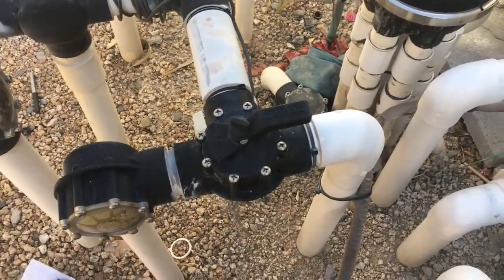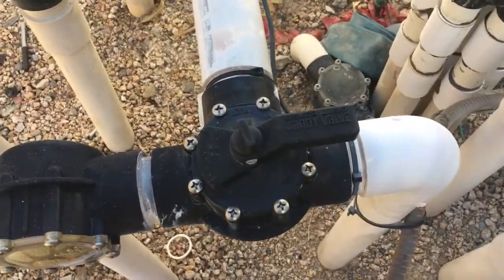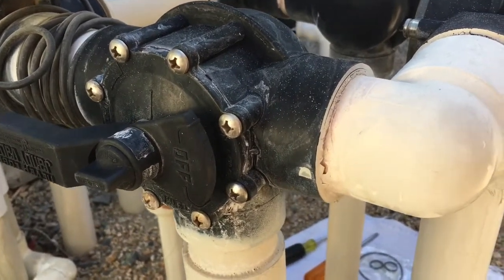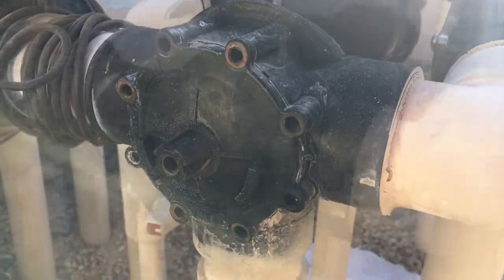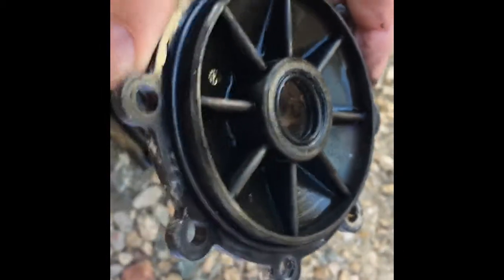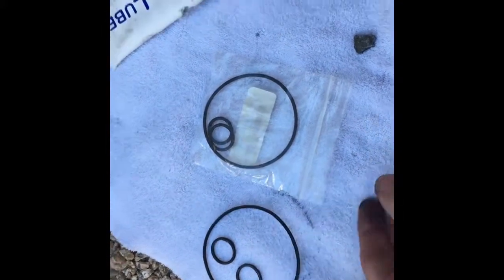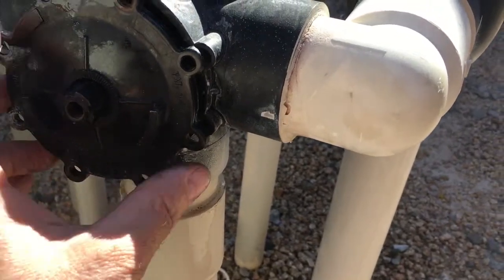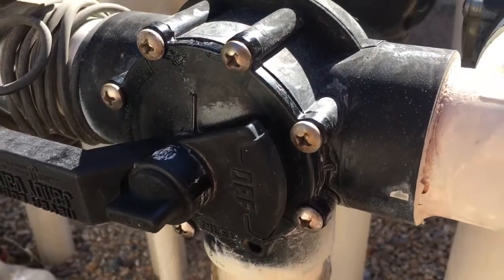Jandy Neverlube Valve O-Ring Replacement Models 4715, 4716,4717.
Step by step replacement of O-rings in Jandy Neverlube Valve Models 4715, 4716,4717 from DIY instructionalist Tommy Hardware.